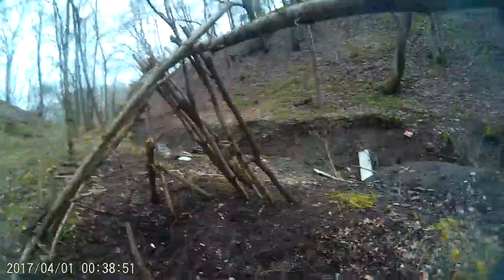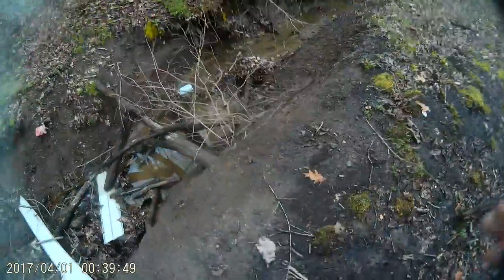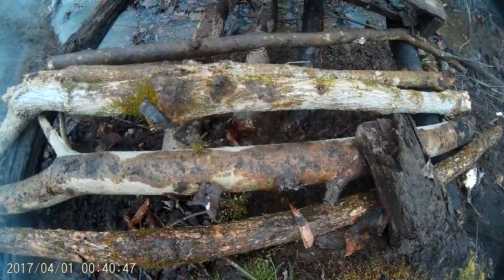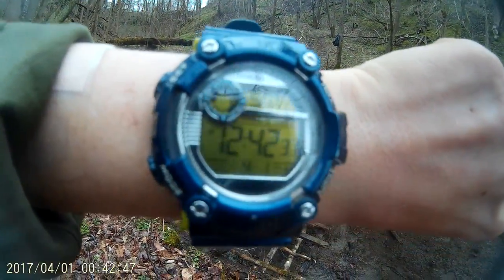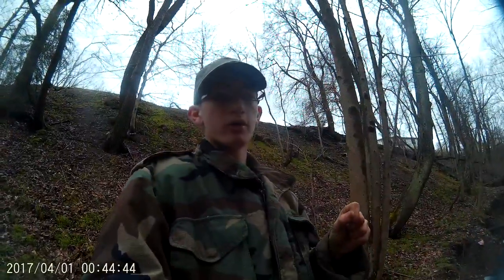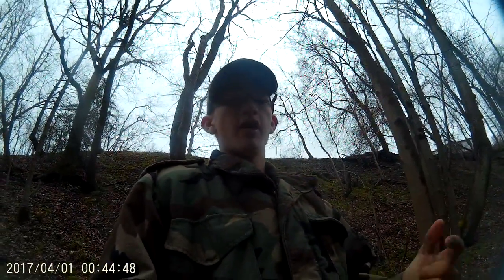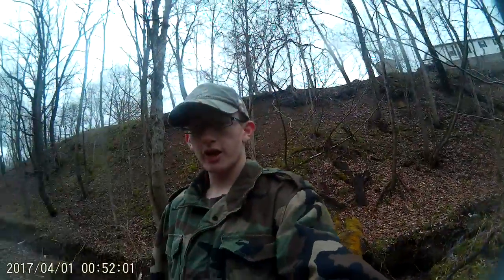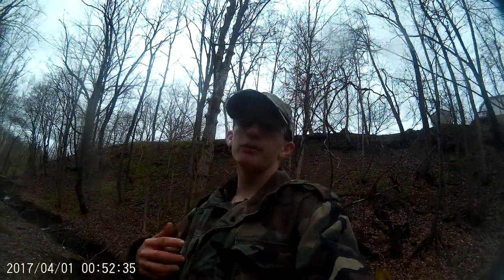New Shelter Part #1